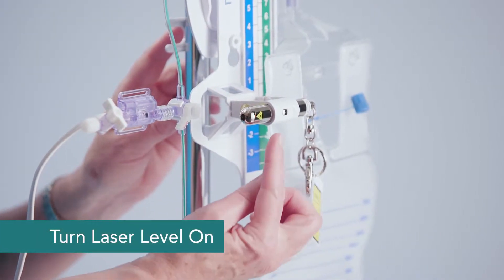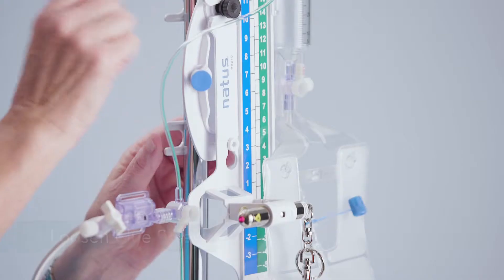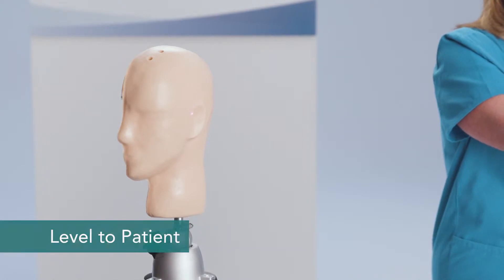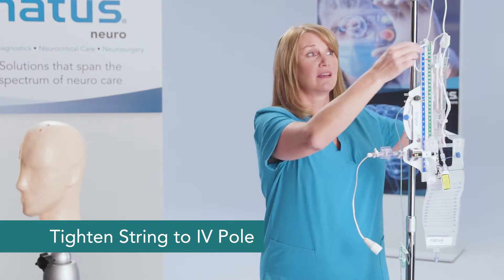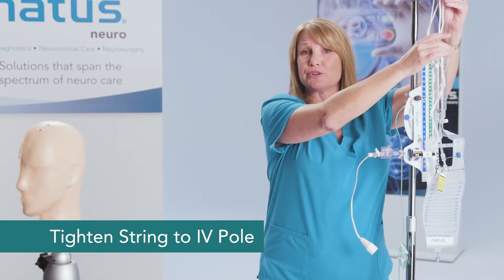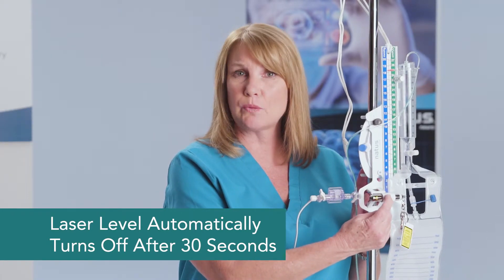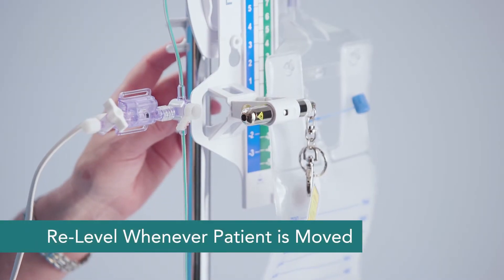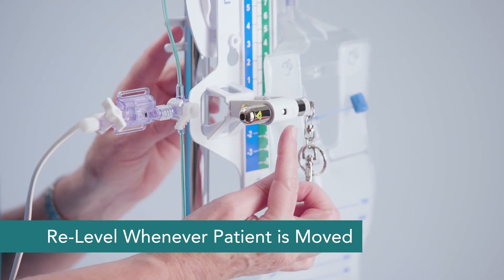Natus EDS 3 In-Service Chapter 5: Leveling to the Patient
Leveling the Natus EDS 3 External Drainage System to the patient